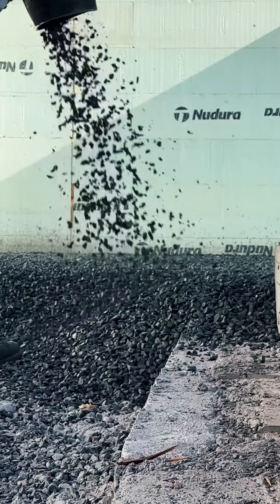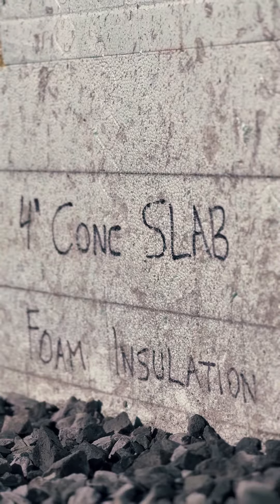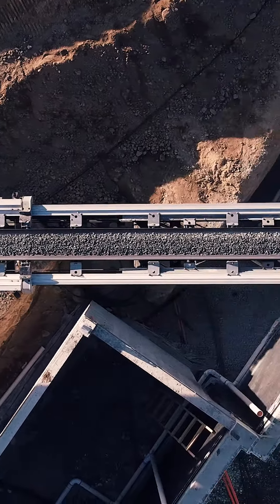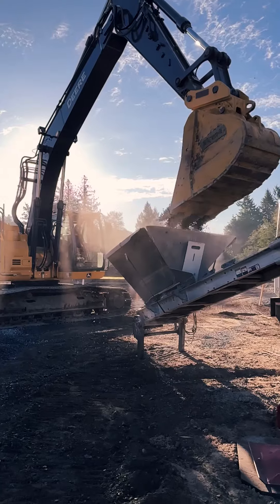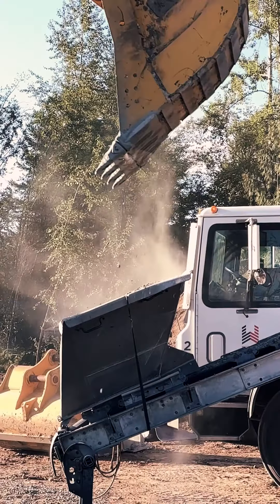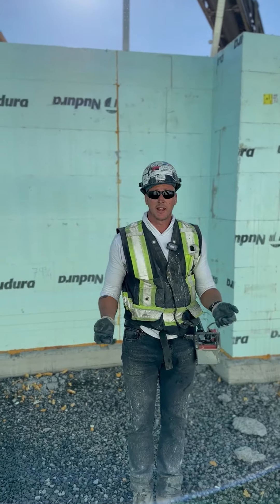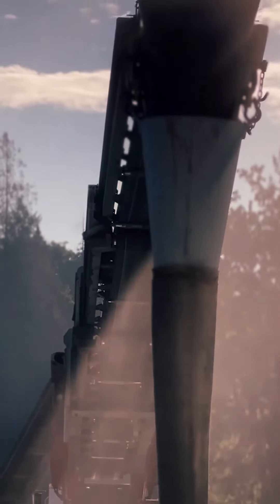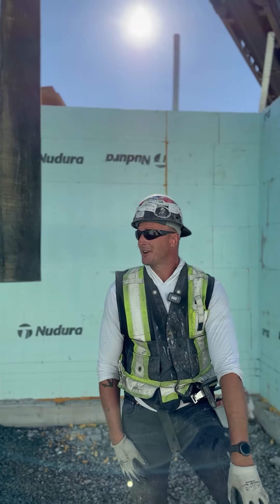Versa Homes | Placing The Rock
Always a pleasure having Westcoast Telebelts on site!
Jim is one of the hardest working guys and we are proud to have him as part of the Versa team!.
We are peeping the basement slabs with a great amount of gravel for better drainage under the home!